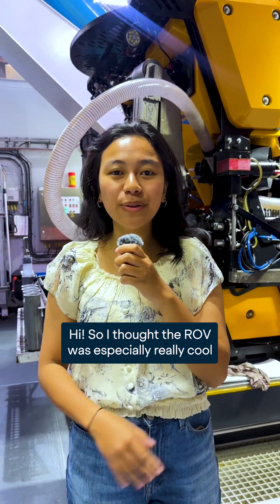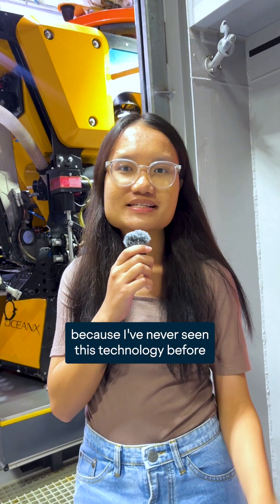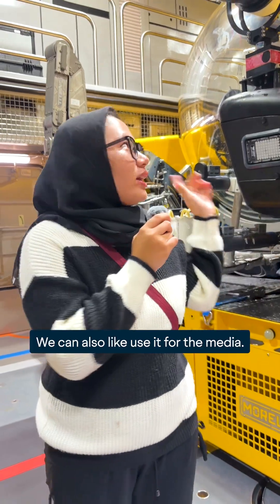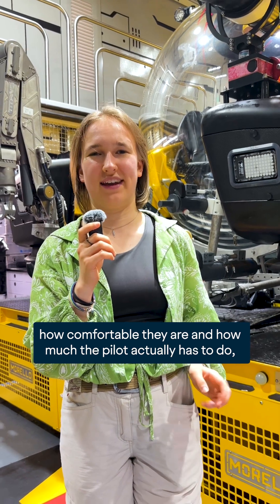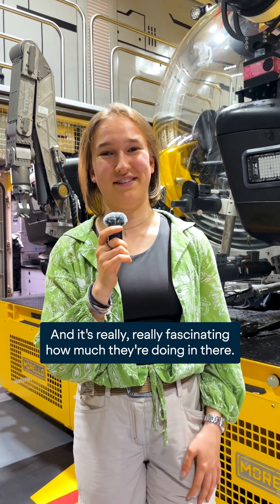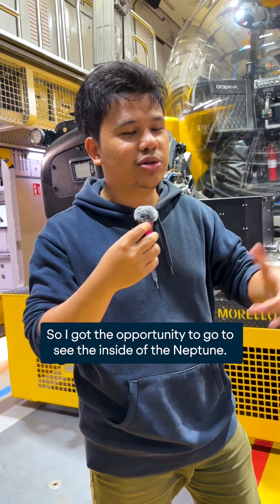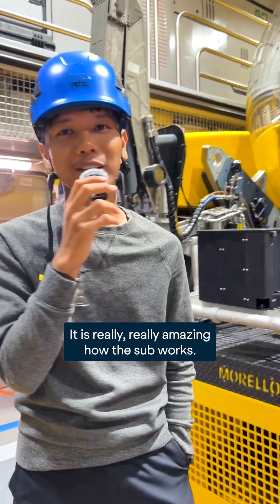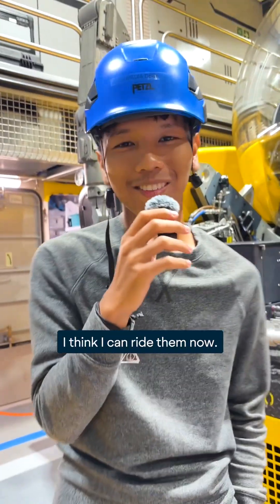How Students Are Learning Ocean Tech with ROVs & Submersibles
As part of Young Explorers Singapore 2025, college students got an inside look at how we explore the ocean—from the control rooms of our ROVs and submersibles. They stepped into the pilot seats, learned how robotic arms collect samples, and saw how deep-sea exploration works from the inside out.

This is what hands-on ocean education looks like: where curiosity meets real-world technology, and the next wave of marine science leaders begins their journey.